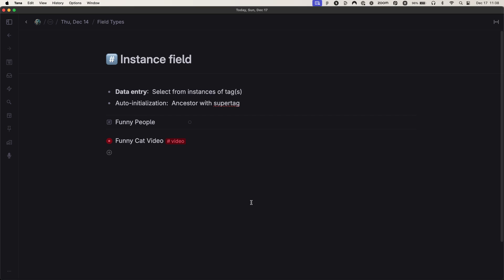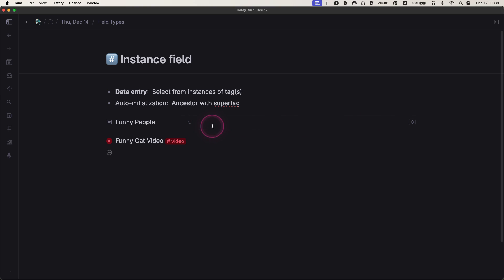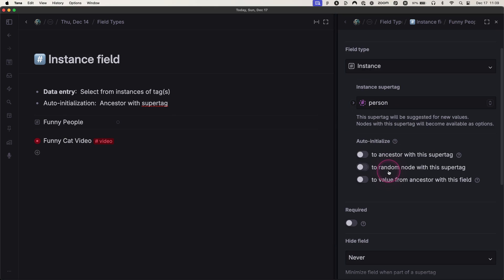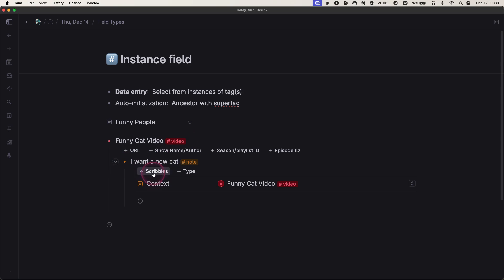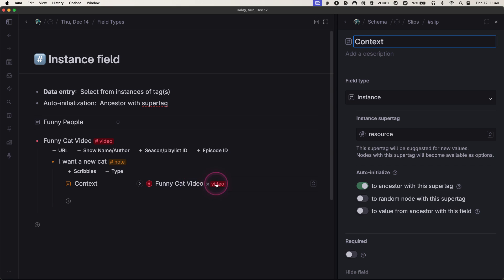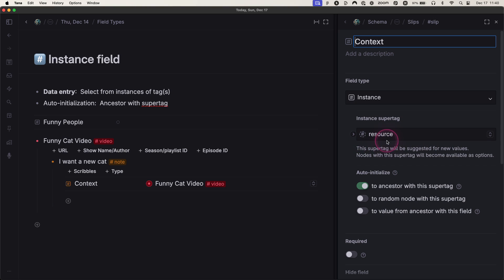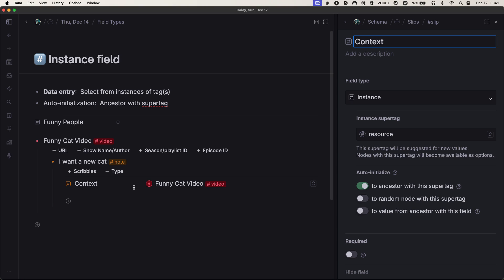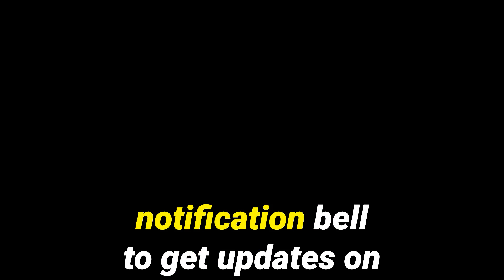Working with Tana Fields: Instance fields and tag-based auto initialization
In this video, we explore how instance fields can contain instances of a super tag, as well as 'auto initialization to ancestor with super tag’.

00:00 What Are Instance Fields in Tana?
00:46 Auto Initialization to Ancestor with Super Tag